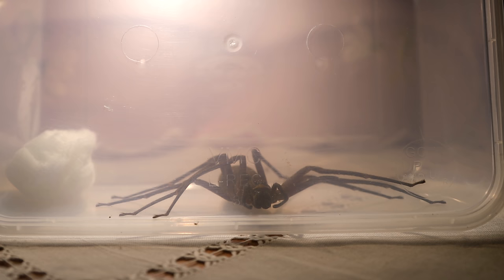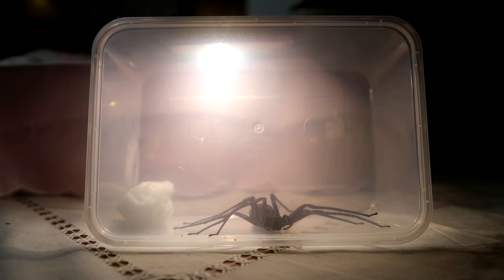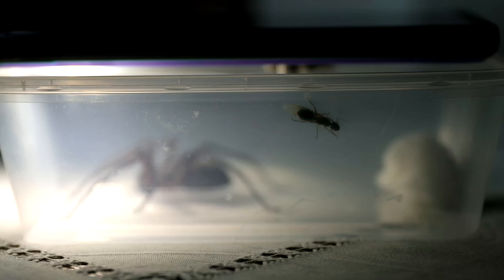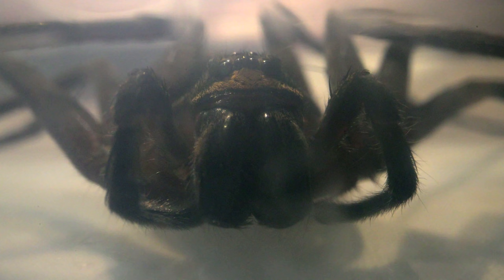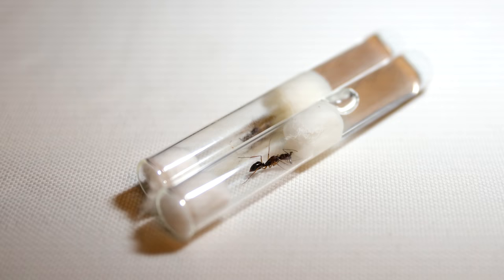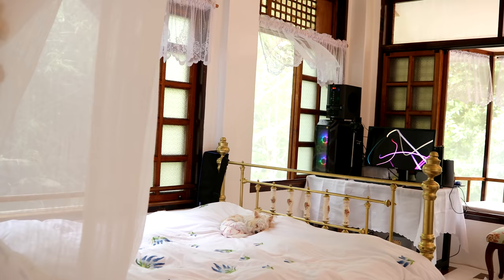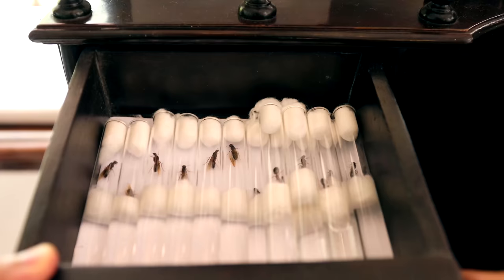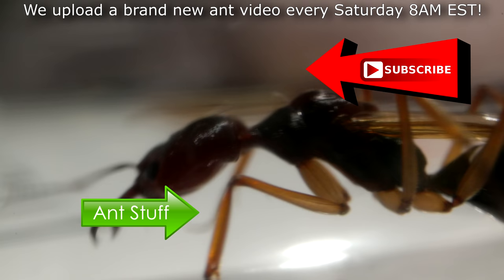Something Bit Me in My Bed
The creepiest, scariest creature bit me in my bed, but the weird thing is, I'm not sure what. Hope you enjoy our second episode of our Rainforest Chronicles. Ant love forever! This video was shot in 4K Ultra HD resolution.